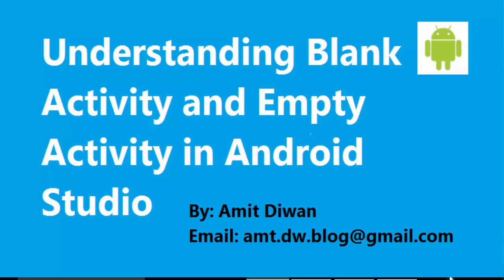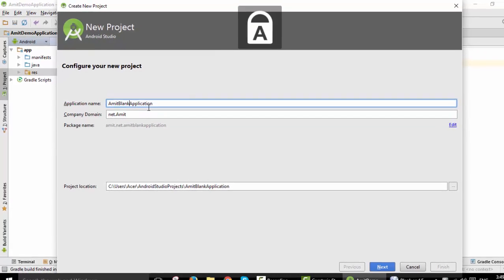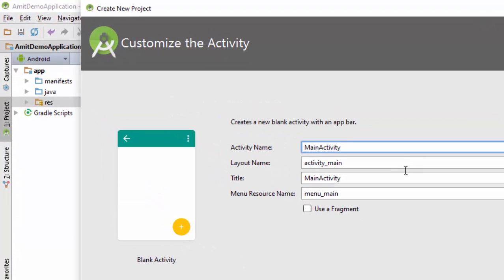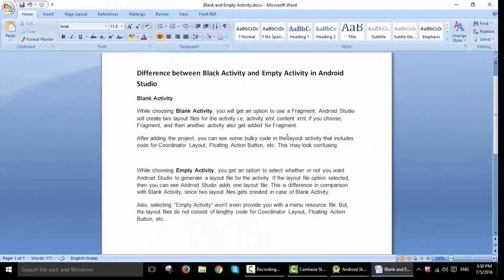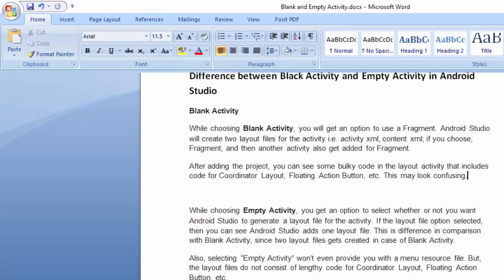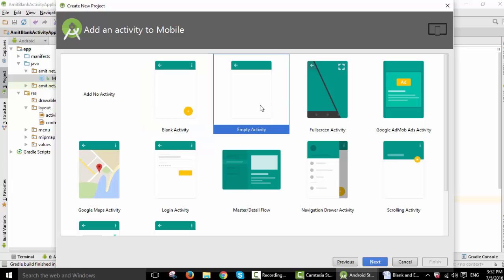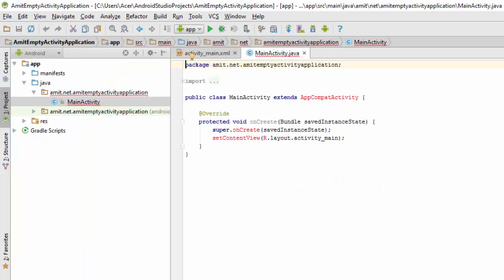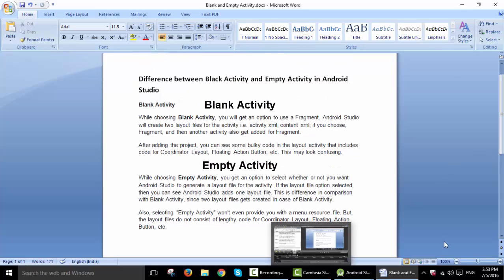Android Studio: Understanding Blank Activity and Empty Activity in Android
Difference between adding Android Blank Activity and Empty Activity in Android Studio.

- Blank Activity:
   You will get Fragment and Android Studio will create two layout
   files for the activity i.e. activity xml, content xml.
   You also get Menu Resource file.
   Includes code for Coordinator Layout, Floating Action Button

- Empty Activity
   You won't get the options and things mentioned in the Black
   Activity above, so the code isn't lengthy. You only get an option
   you get an option by Android Studio to generate a layout file for
   the activity.